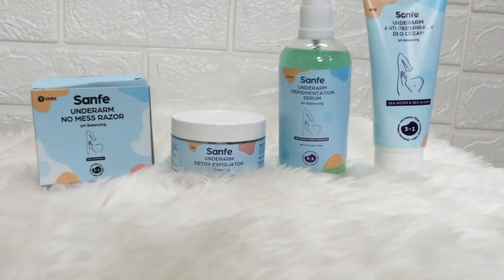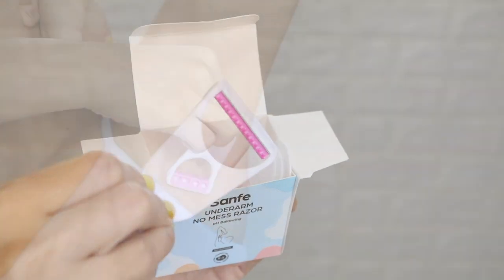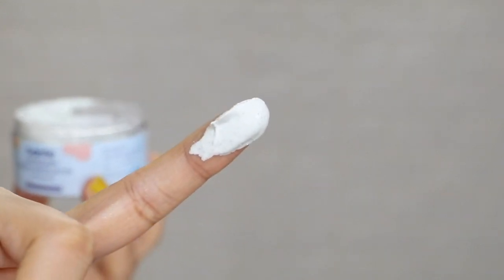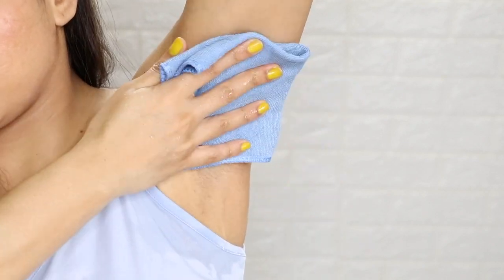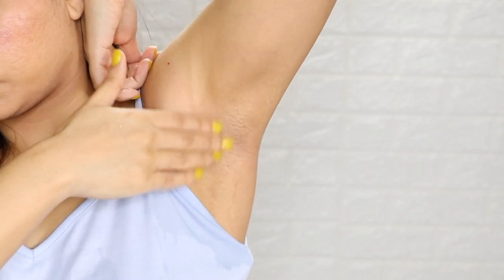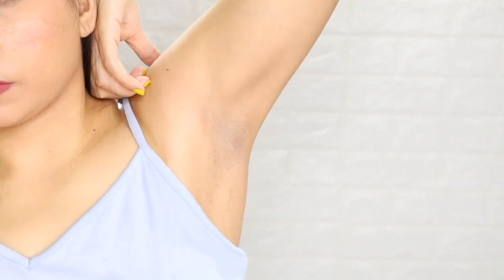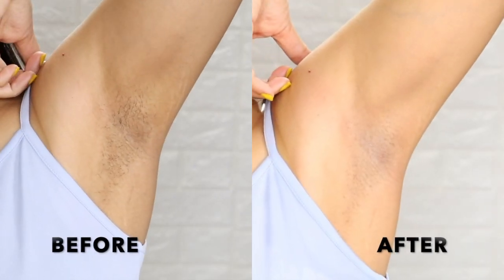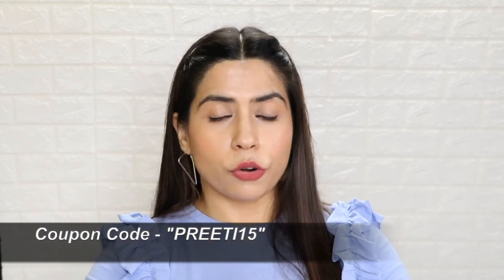Underarms का कालापन कैसेे दूर करें ?? 🤔 Get Rid of DARK ARMPITS in 7 Days with 100% Natural Products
Are you looking to get rid of Dark, Depigmented or Uneven Underarms. Wait no more because the Sanfe Underarm Care Regime is here. It’s Infused with 100% Natural Sea based Ingredients that also keeps you fresh all day long. Get visible results in 2 weeks.
Maintains pH Balance
No harmful Chemicals
Dermatologist Tested

with Love
Preeti